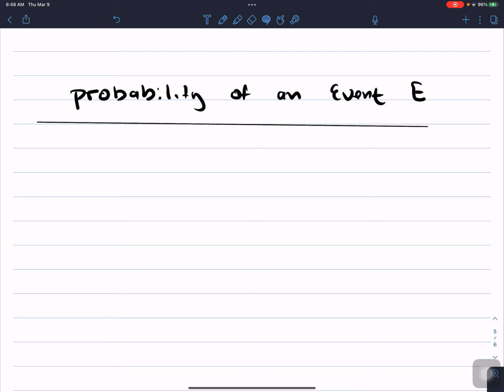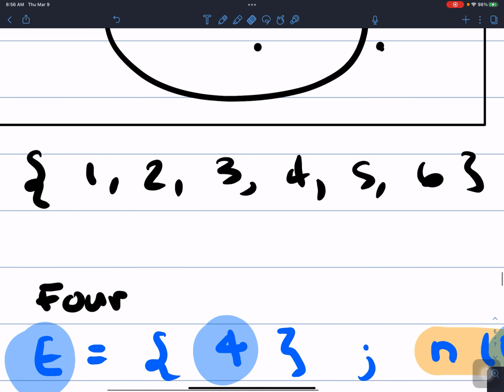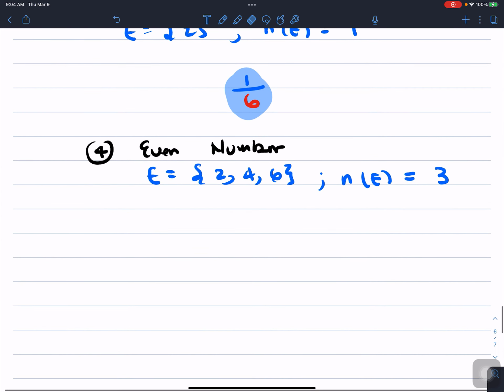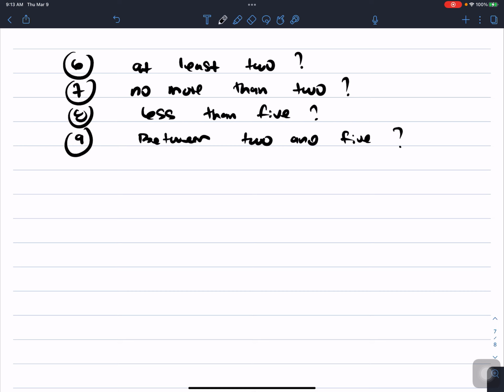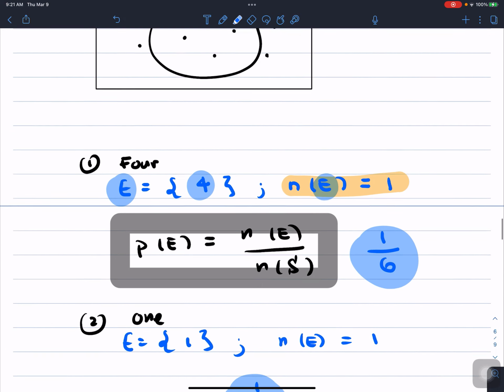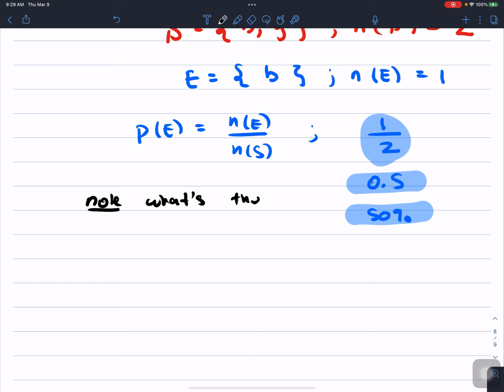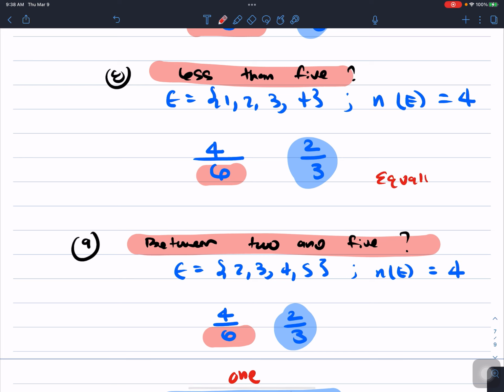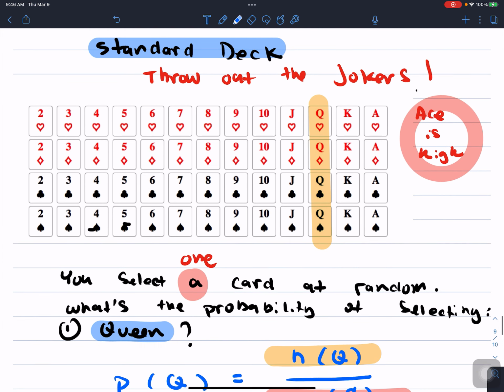Spring 2023 Probability Lecture Part 2